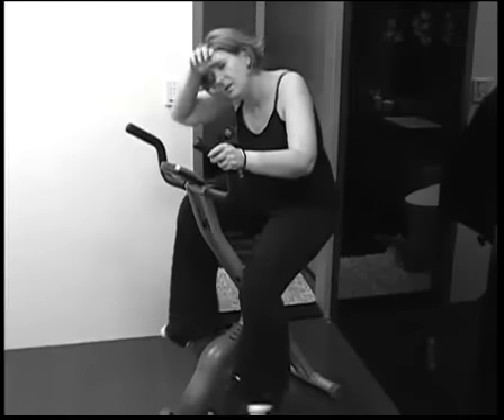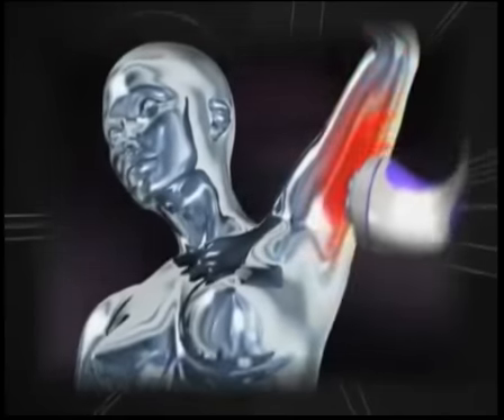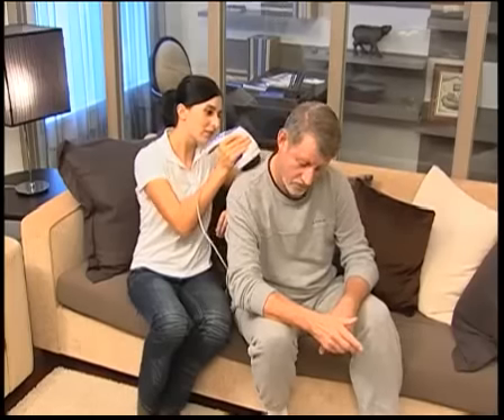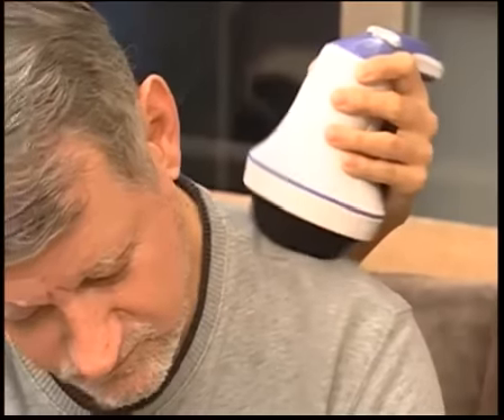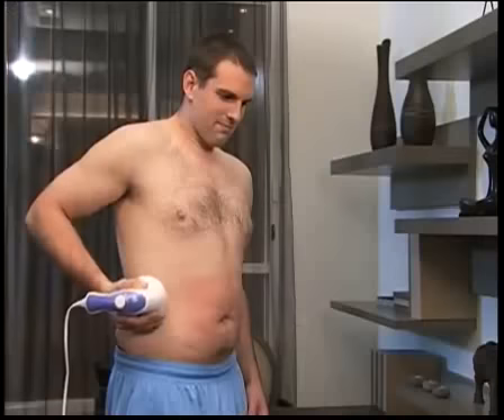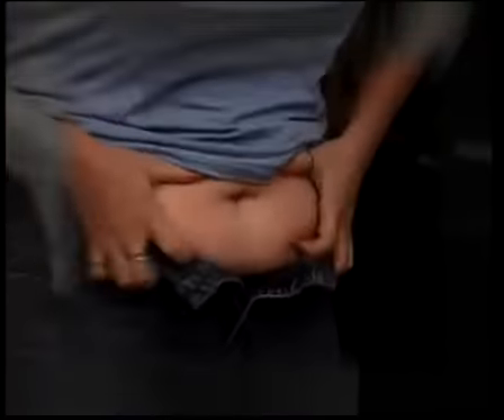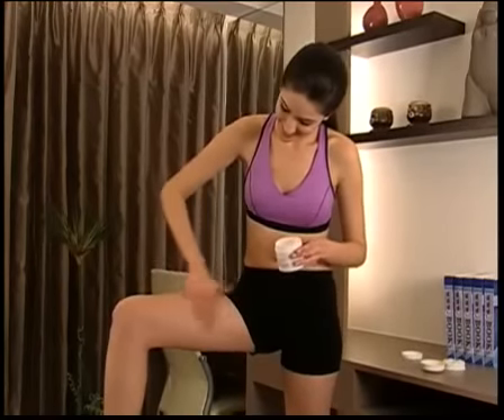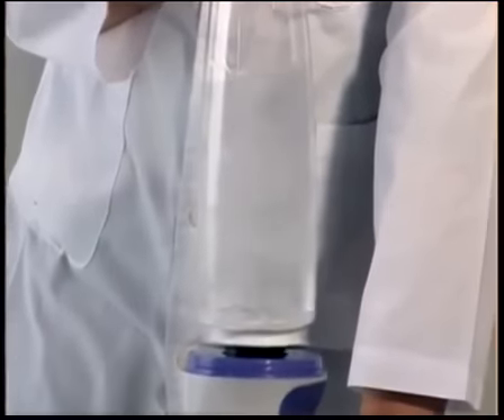Relax and Tone ( As Seen On TV )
Realx Tone Massager

The relax tone body massager has stylish, lightweight design. It is a very powerful and quiet body massager. The relax tone body massager not only provides an exercising effect. It also soothes and relax aching muscles due to prolong standing and sitting. The Mambo body massager may be use on the waistline, neck shoulder, arm, hip, thigh and calf areas.
The relax tone body massager provides you with an easy way to exercise and relax at the same time.